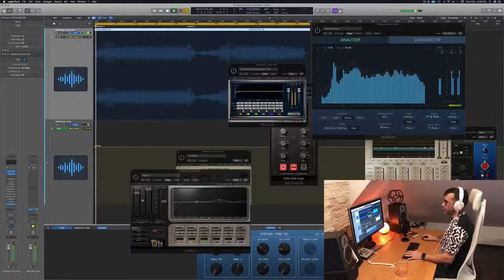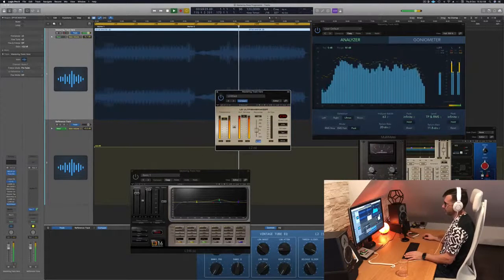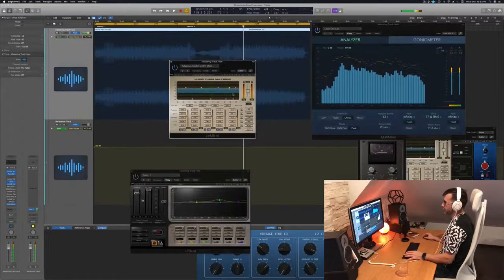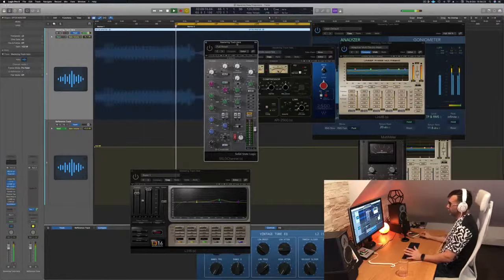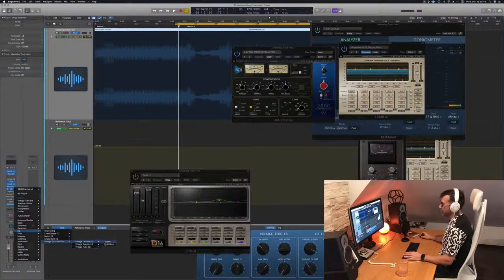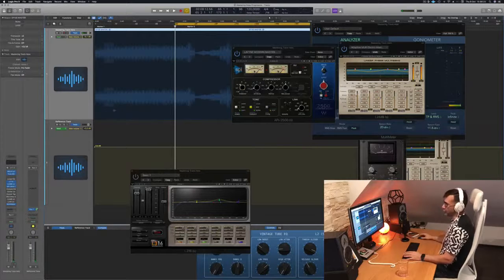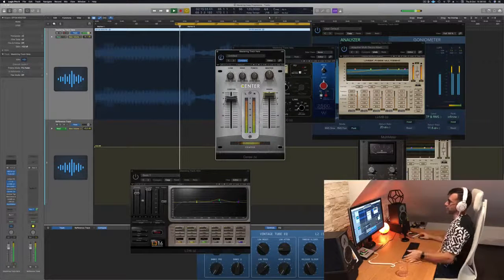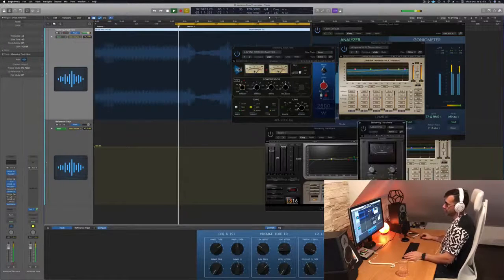How to master Deep House with WAVES | Live Electronic Music Tutorial 146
Use the code WMDMTHRL up to 4 times!

Learn how to master Deep Progressive House music by watching our free live tutorial and study the Logic Pro X Template from the session to practice what you have learned. The Live Electronic Music Tutorials give everyone the opportunity to learn music production at their own pace anytime anywhere. Unlock the secrets of electronic music now.

In episode 146 of our Live Electronic Music Tutorial we are mastering a deep progressive house song we previously composed and mixed in the shows. We are mastering the song using WAVES plugins. Mastering is the process to finalize the audio files for commercial releases. The main goal is to get the music to sound good in all possible output, as well as in MONO and STEREO.

Chapters:

0:00 What is mastering Deep Progressive House
1:46 Listening to the unmastered song
2:25 Gain staging phase 1 with the Renaissance EQ
3:08 Logic Pro X Vintage collection tube EQ for smoothness
4:22 Removing the peaks with a L2 Ultramaximizer
4:58 LINMB Linear multiband with a open electro setting
6:14 API 2500 Compressor for the smoothness
8:22 Using Center to create a wider stereo image
9:48 SSL Compressor to glue the mix
10:35 Second LINMB perfecting the phase
11:45 Loudness with L316 Ultramaximizer
15:16 Final Thoughts Learn with Mikas